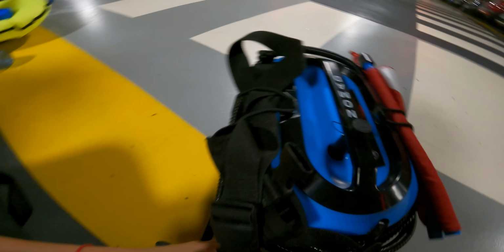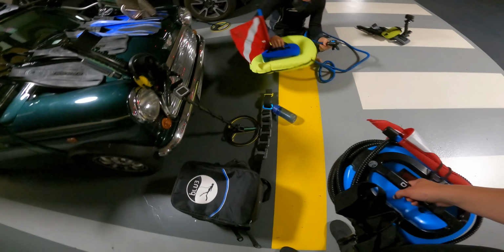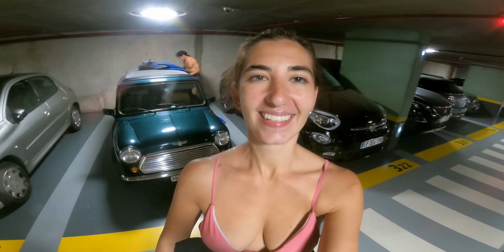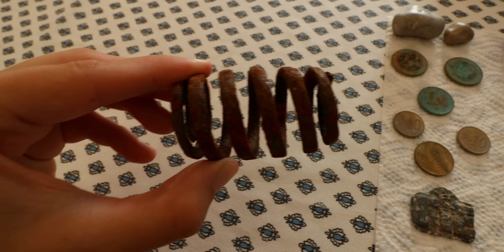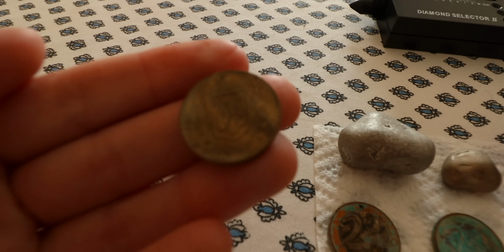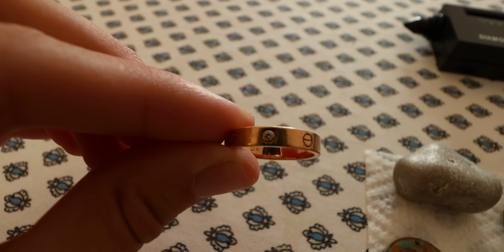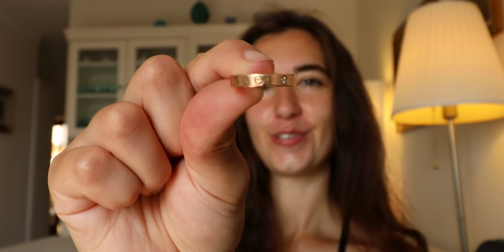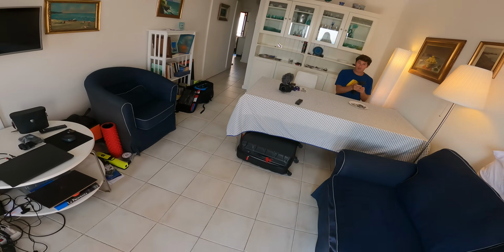I Found a Cartier Ring worth over $2K! (Metal Detecting w/ Nomad)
GoPro Hero 9
Carbon Fiber Selfie Stick

Song: Lost Sky - Vision pt. II (feat. She Is Jules) [NCS10 Release]